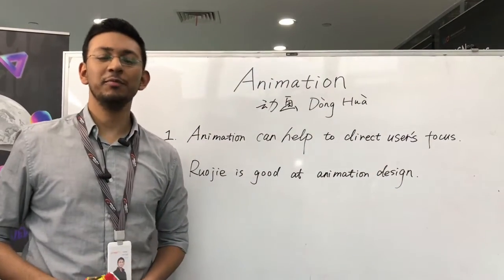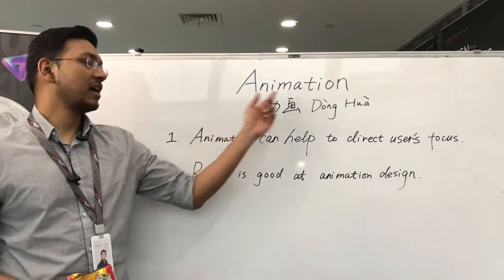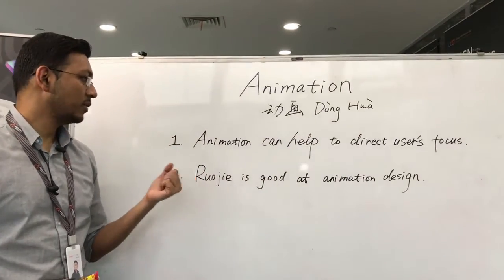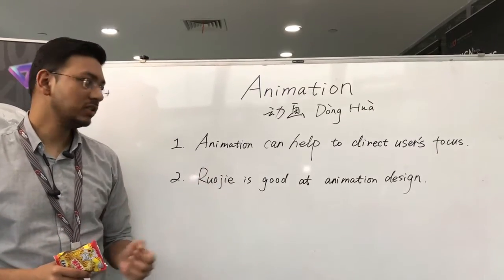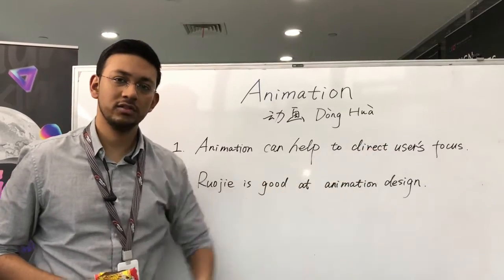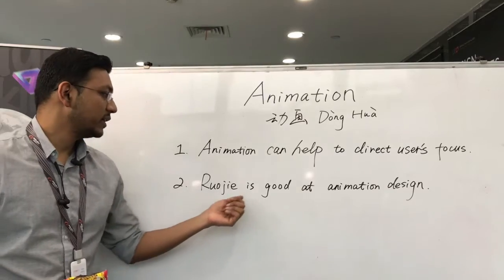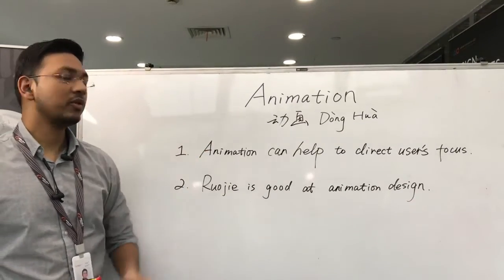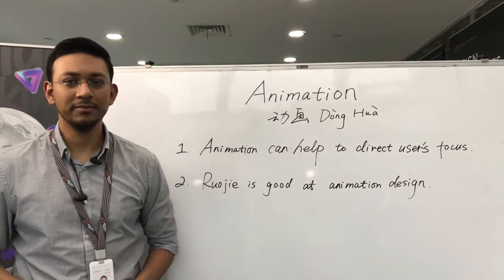Animation (dònghuà - 动画) - PP with pajamas - 5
Are you a "busy" designer who is caught up with tons of business requirements? Then this is for you. Every day, in 60 seconds we'll learn a new word that you may use in your daily design work.